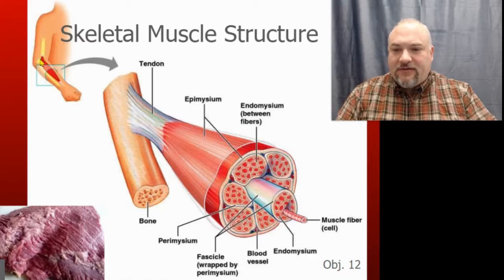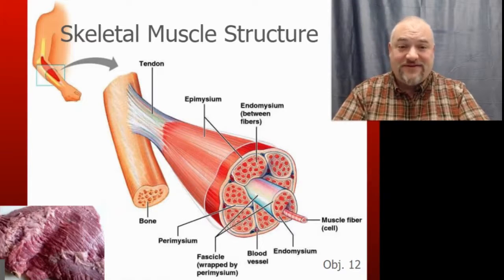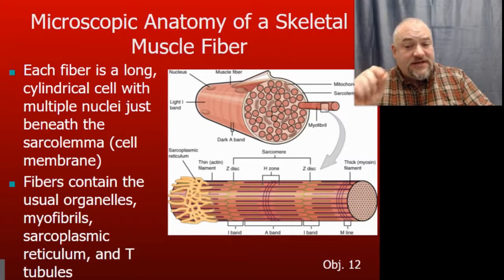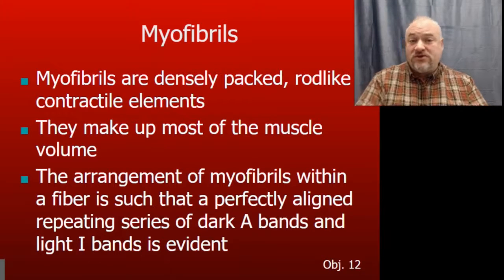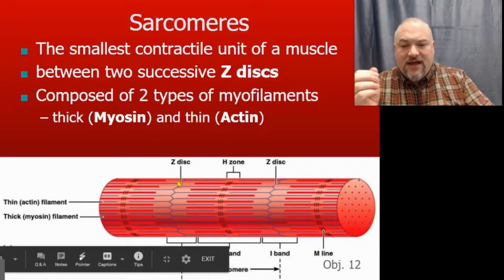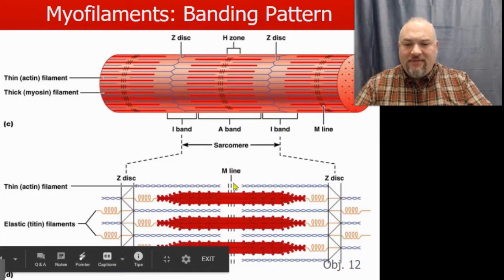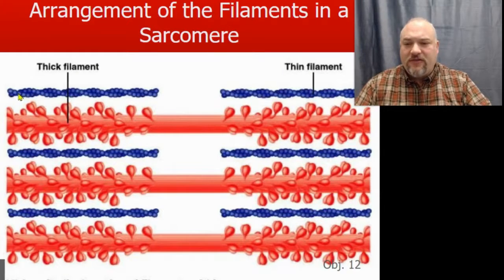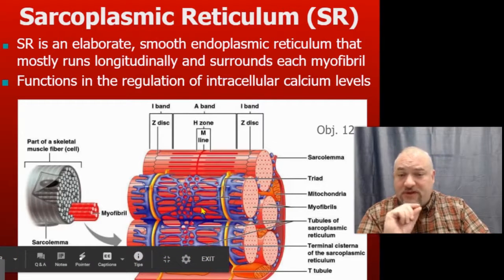1B-Unit 6: Muscular System: Part 1B-Muscle Structure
Unit 6 of our Anatomy & Physiology class is on the Muscular System.  This is the 2nd part of the notes for this unit and goes over the macro and microstructures of muscles.